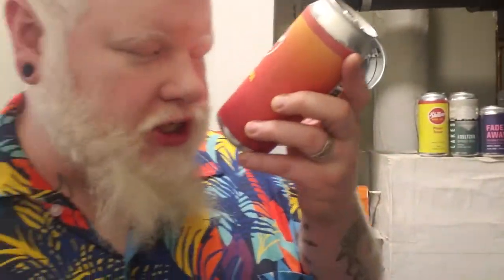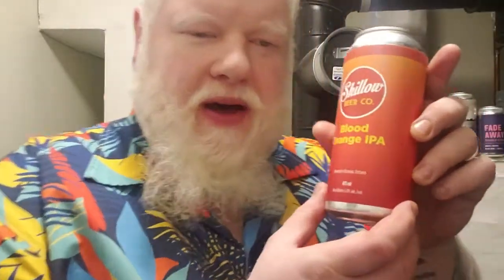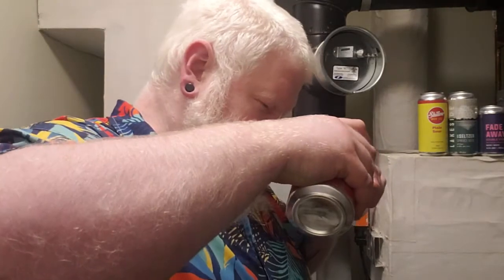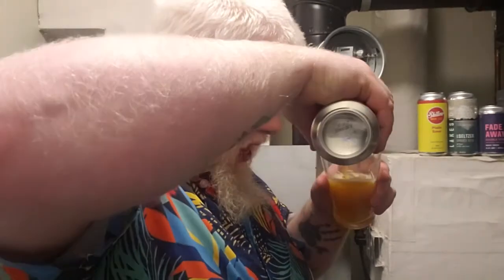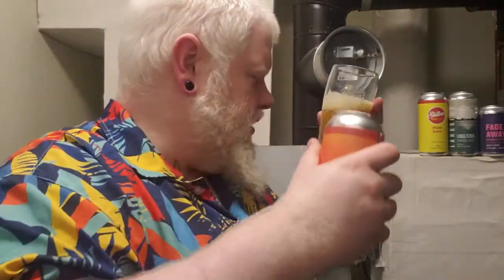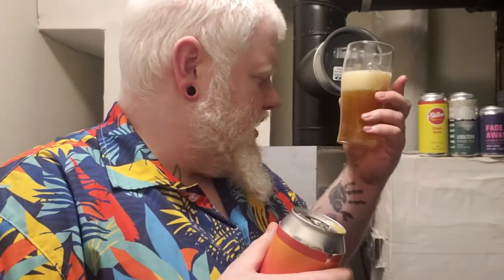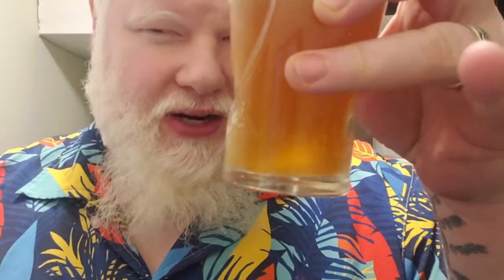Shillow Blood Orange IPA : Albino Rhino Beer Review